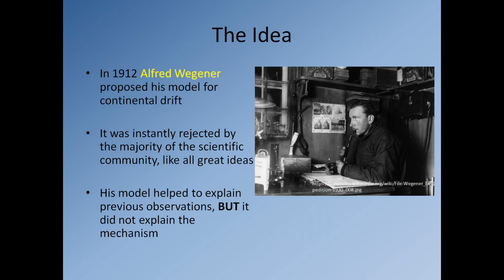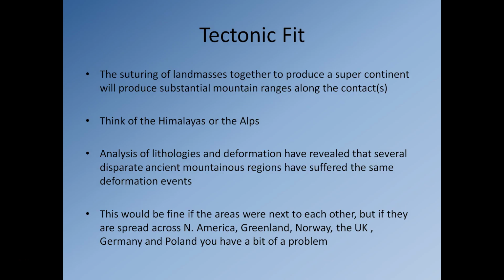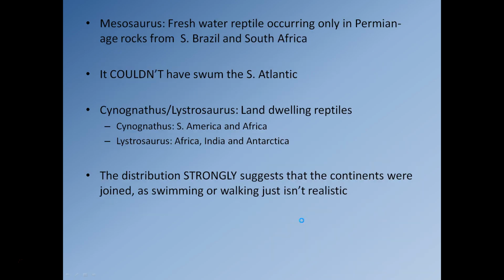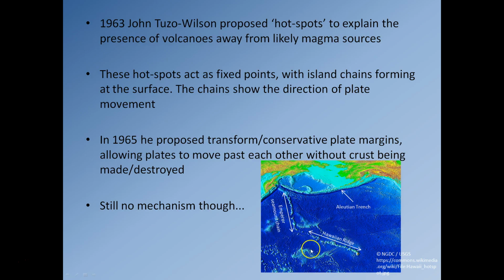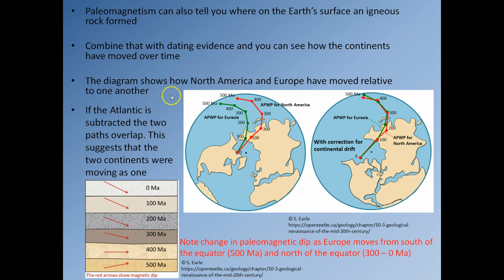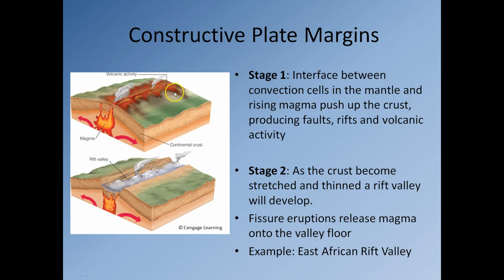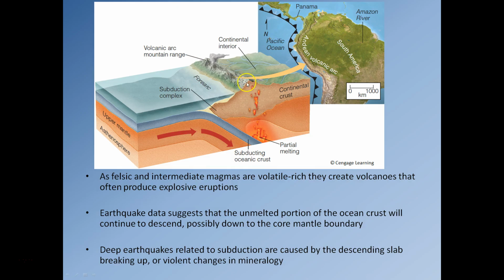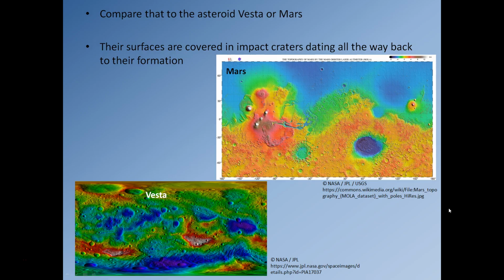Lecture 5 - Plate Tectonics